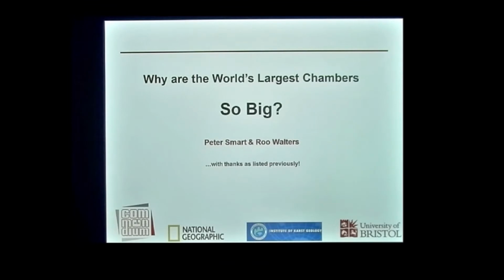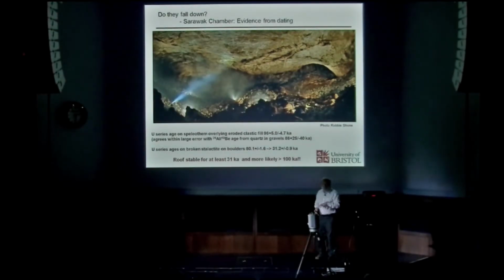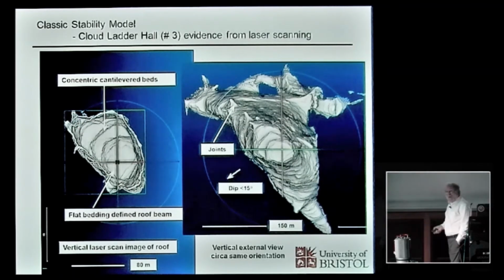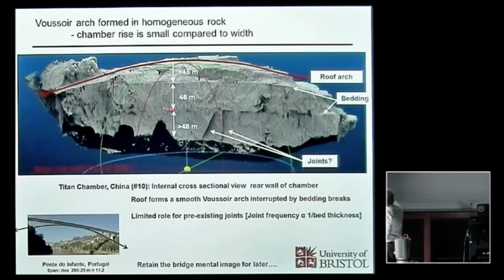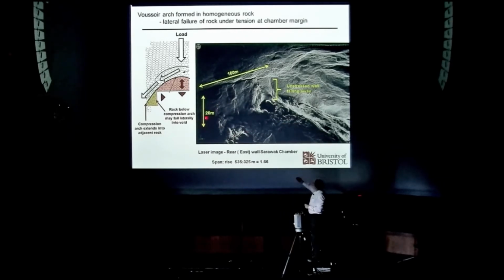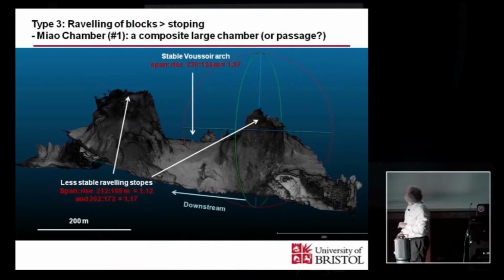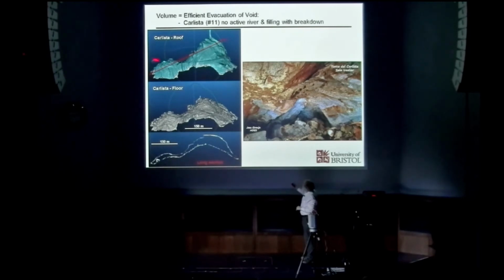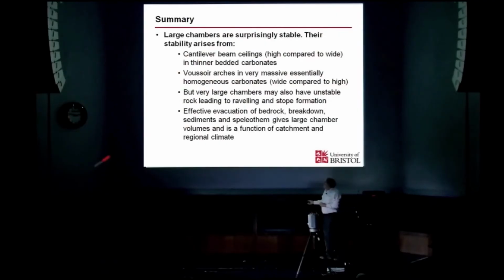PETE SMART / ROO WALTERS - WHY ARE THE WORLDS LARGEST CHAMBERS SO BIG?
HOW HUGE CAVE CHAMBERS REACH HUGE SIZES THAT BAFFLE STRUCTURAL  ENGINEERS AND HOW AND IF THEY STAND CAN CONTINUE TO STAND UP.